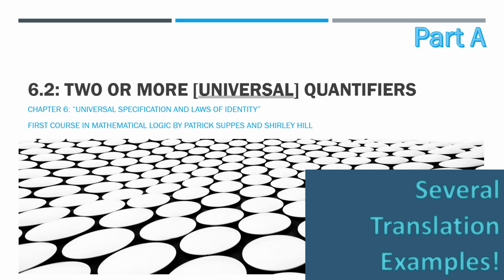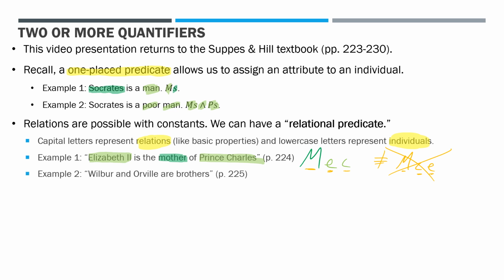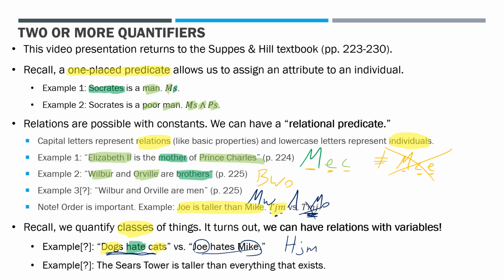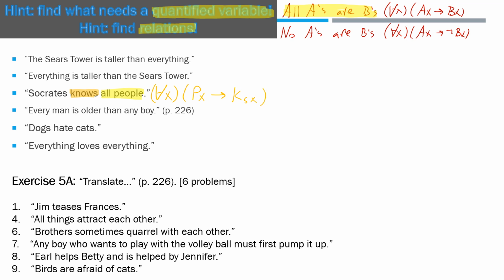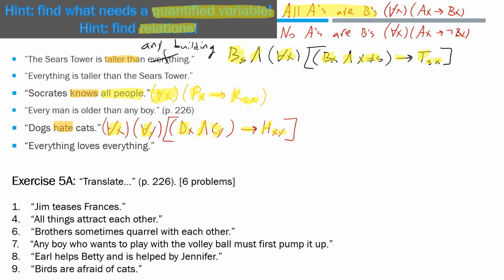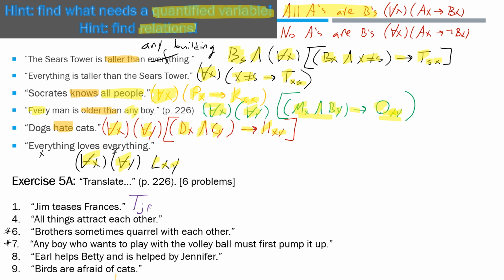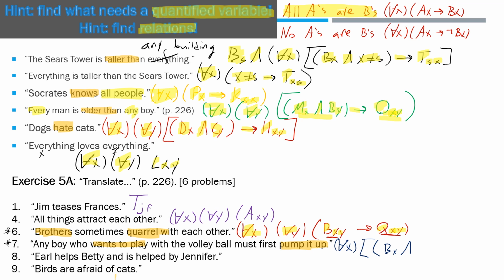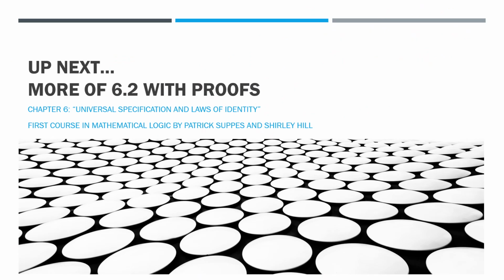Symbolic Logic VI: Two(+) Universal Quantifiers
Continuing our studies in Predicate Logic, we’ll look into and practice propositions that have two or more universal quantifiers.

With the help of the textbook “First Course in Mathematical Logic” by Suppes & Hill, we’ll review one-placed predicates and relational predicates.

In our exercises, we’ll figure out what needs a quantified variable and what the possible relations might be within the given proposition as we translate it into the language of predicate logic.

Note that we're covering Section 6.2.

The 1964 textbook by Suppes & Hill is the EASIEST, SIMPLEST introduction to symbolic logic that I know of. It's not only a mathematical textbook, it overlaps into the liberal arts with a strong focus on translating English propositions into the language of symbolic logic.